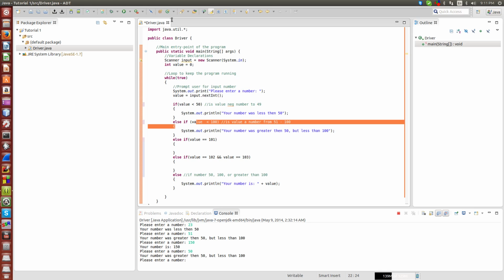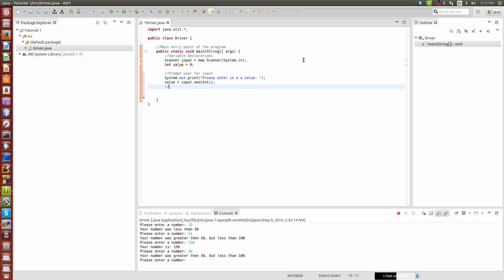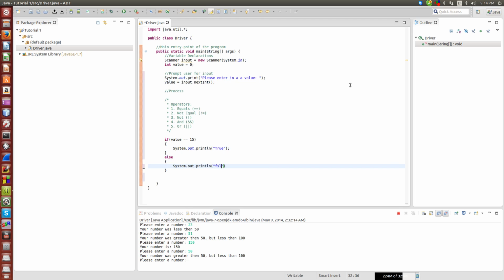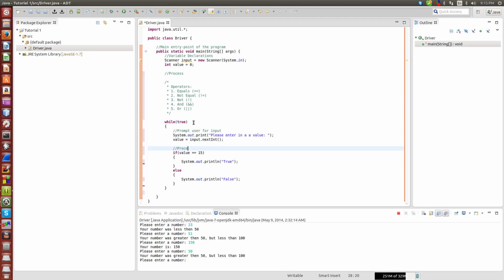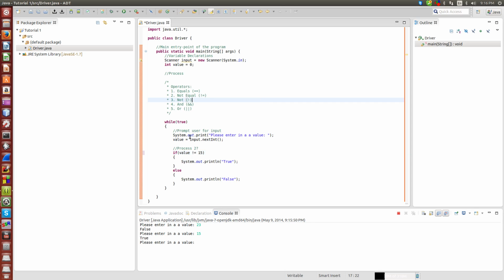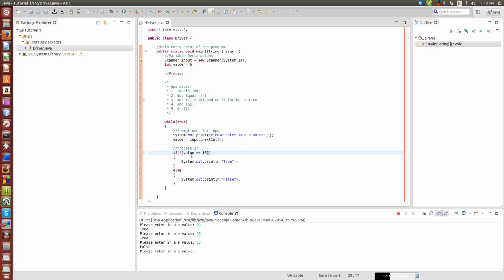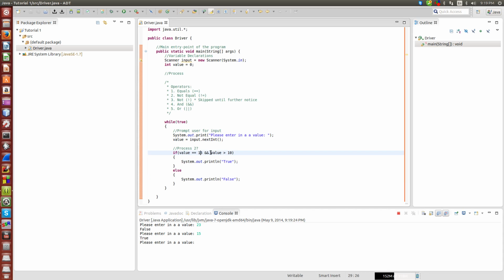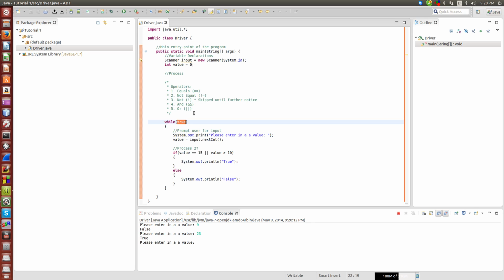Java Tutorial - 10 - Condition Operators